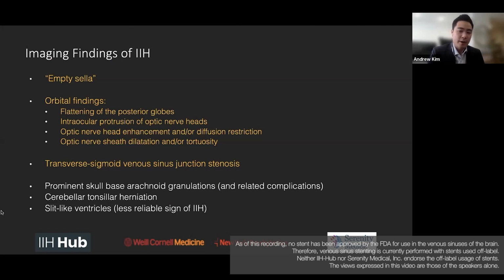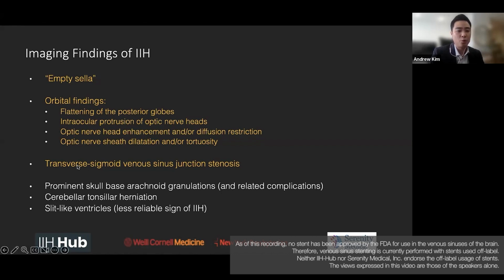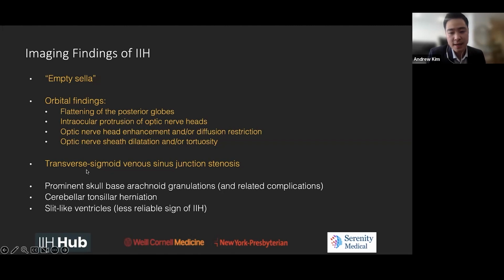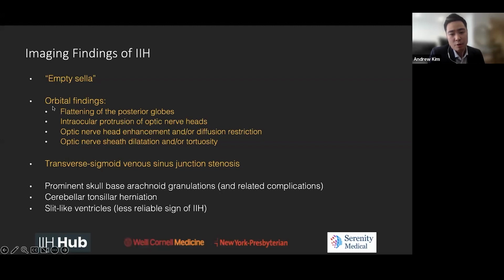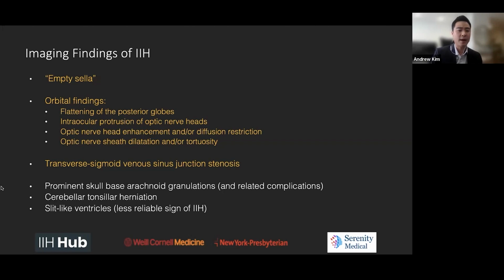Imaging Findings of Idiopathic Intracranial Hypertension (IIH) with Andrew Kim, MD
The River Stent was recently granted FDA Humanitarian Device approval for severe IIH resistant to medical therapy.

In this lecture on Idiopathic Intracranial Hypertension (IIH), Andrew Kim, MD, Assistant Professor of Clinical Radiology at Weill Cornell Medicine and an Assistant Attending Radiologist at NewYork-Presbyterian/Weill Cornell Medical Center, will discuss the radiology tools used to assess the neurological system. IIH requires imaging to rule out secondary causes of elevated intracranial pressure, however MRI and MR venography of the brain have specific findings related to IIH.

IIH—sometimes referred to as Pseudotumor Cerebri—is an underdiagnosed and undertreated disorder of elevated pressure within the brain without an identifiable cause. The IIH Practitioner Series is designed for neurologists, neurosurgeons, neuro-interventionalists, endovascular surgeons, interventionist radiologists, neuroradiologists, ophthalmologists, optometrists, and ENT specialists. Patients and caregivers are always welcome to attend.

Dr. Andrew Kim
Assistant Professor of Clinical Radiology at Weill Cornell Medicine

Andrew Kim, MD is a radiologist who specializes in Neuroradiology. He is an Assistant Professor of Clinical Radiology at Weill Cornell Medicine and an Assistant Attending Radiologist at NewYork-Presbyterian/Weill Cornell Medical Center.

Dr. John Tsiouris, Moderator
Associate Professor of Clinical Radiology and the Director  of MRI at NYPH-WCMC

John Tsiouris, MD is an Associate Professor of Clinical Radiology and the Director of MRI at NYPH-WCMC. Dr. Tsiouris’ research interests include the use of advanced  MRI techniques such as diffusion tensor imaging and resting state functional MRI as biomarkers in traumatic brain injury.